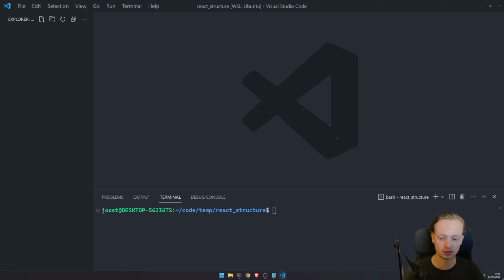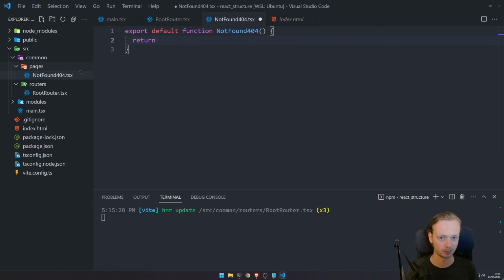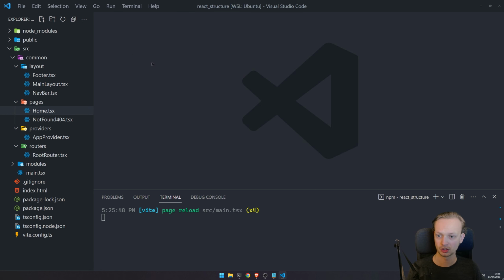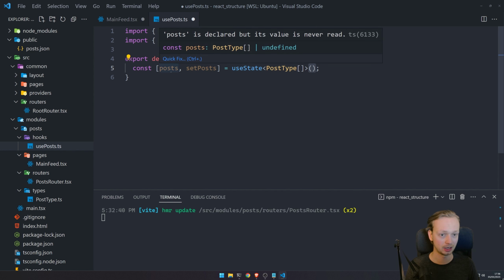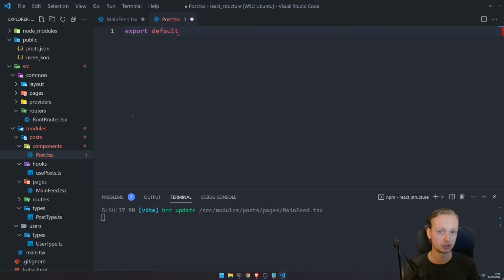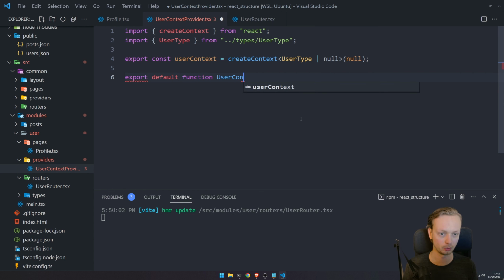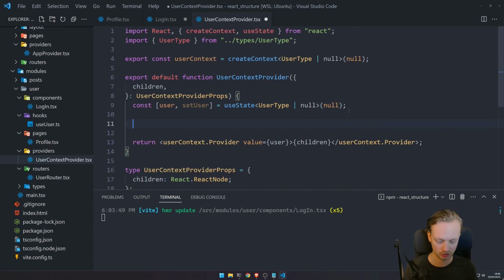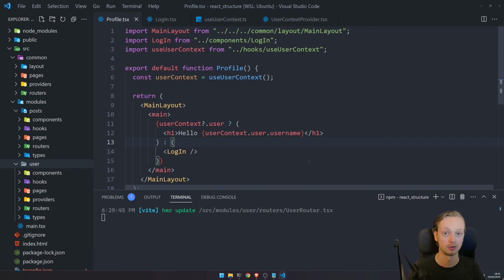The best ReactJS & NextJS folder structure | How to organize and scale your React project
React is a HTML rendering JavaScript library. Not a web development framework as it is often wrongly called. If it were a framework, React would decide how we should organize our files. Instead it leaves this up to you. This video shows you my prefered folder structure for making large React projects that are easy to maintain and scale.

🕑 Timestamps
00:00 Intro
01:17 Project setup and SURPRISE CAT 🐈
05:42 React Router and Page Components
11:14 Layout Components
17:47 App Provider
20:42 Posts module Main Feed page component
24:14 Nested Posts Router
27:48 usePosts custom hook
39:19 Rendering Post components
44:17 Users module Profile page component
48:43 UserContextProvider
52:53 useUserContext hook
55:17 LogIn component
1:00:20 logInWithUsername UserContext function